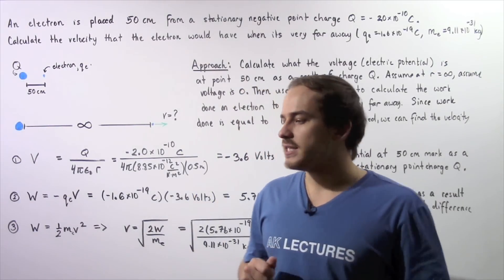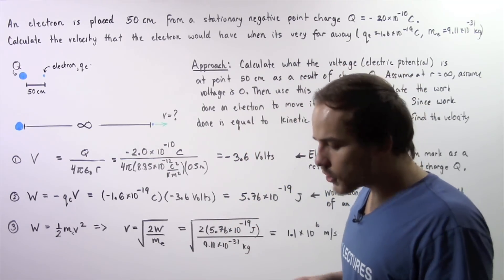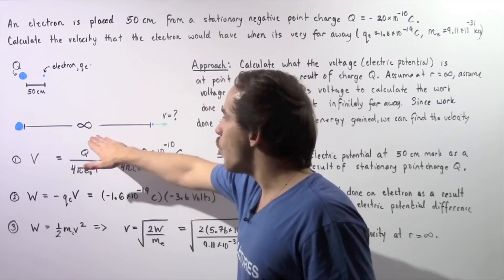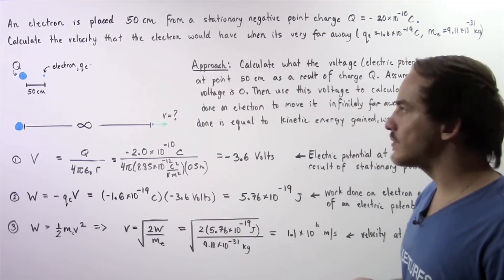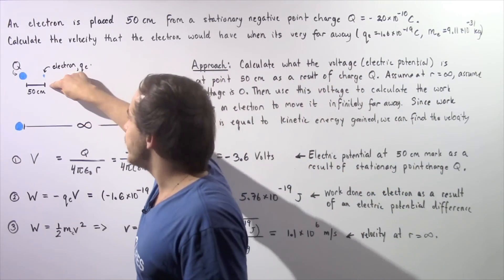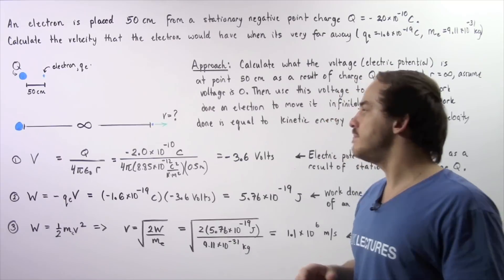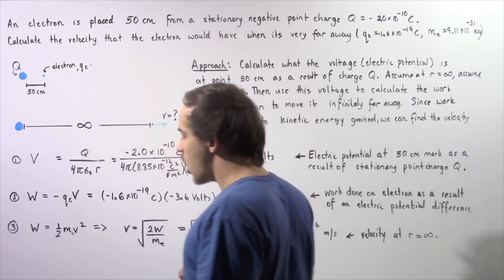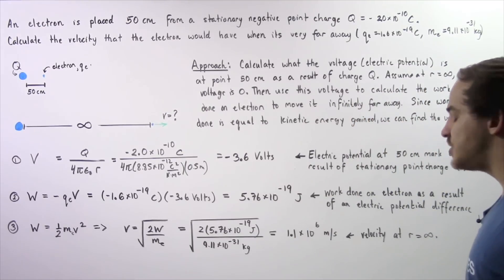Electric Potential Example # 2